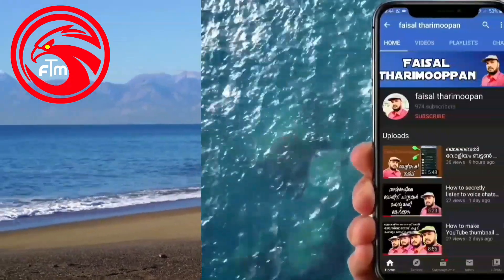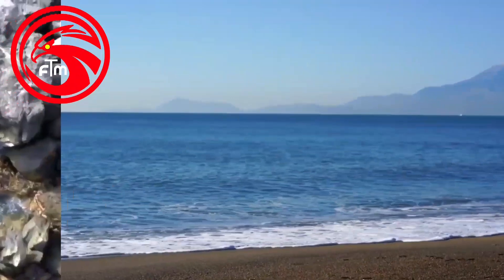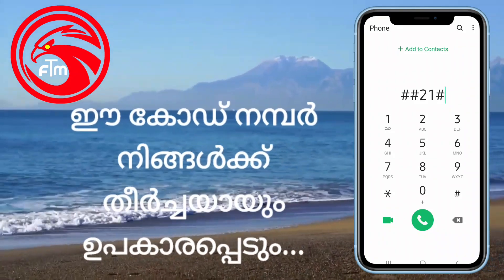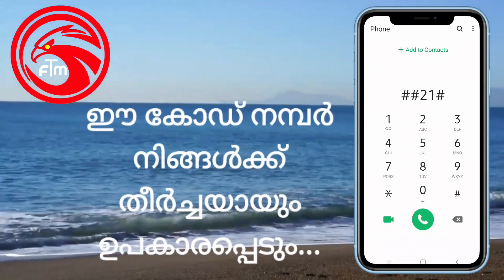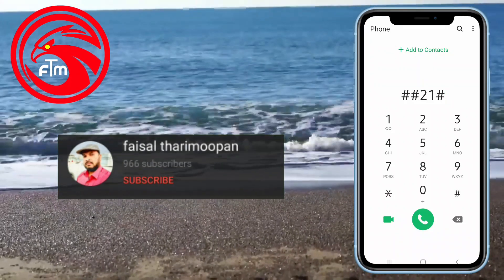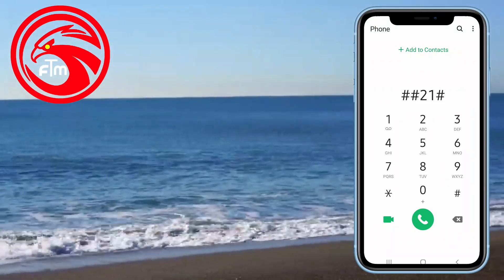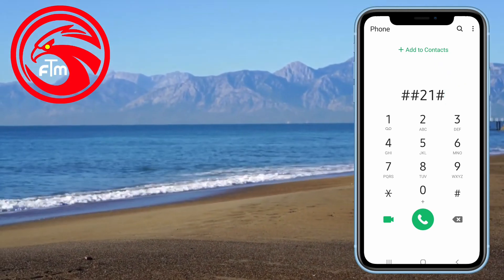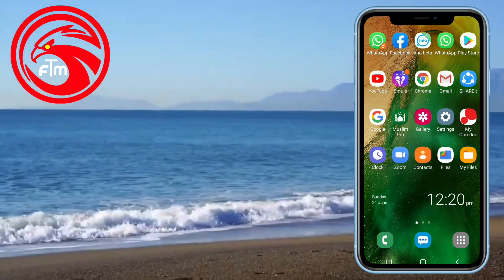ഫോണിലെ ഈ കോഡ് തീർച്ചയായും നിങ്ങൾക്ക് ഉപകാരപ്പെടും|what is call forwarding activate and deactivate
ഫോണിൽ ഇതുപോലുള്ള  കോഡ് നമ്പറുകൾഅറിഞ്ഞു വെക്കുന്നത്  വളരെ നല്ലതായിരിക്കും വീഡിയോ തുടർന്ന് കാണൂ ഷെയർ ചെയ്യാൻ മറക്കരുത് ചാനൽ സബ്സ്ക്രൈബ് ചെയ്യാനും മറക്കരുത്

It's great to know code numbers like this on your phone.